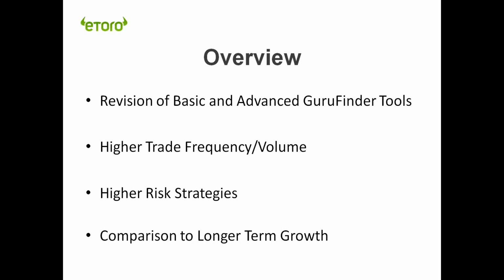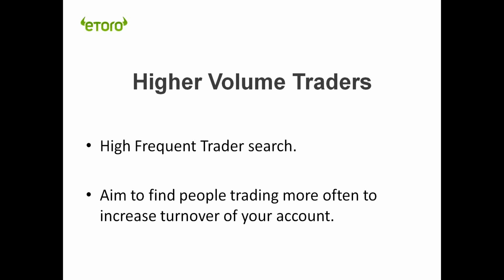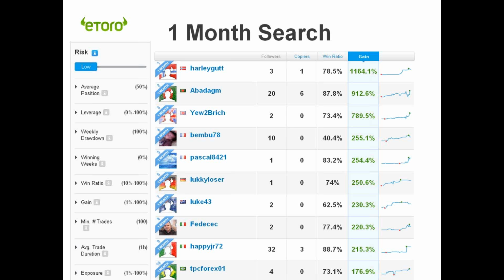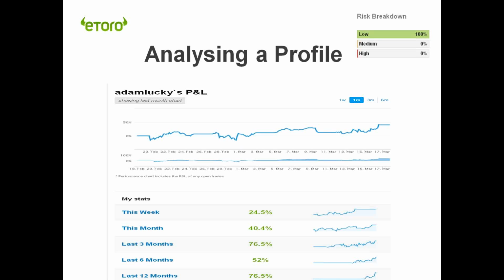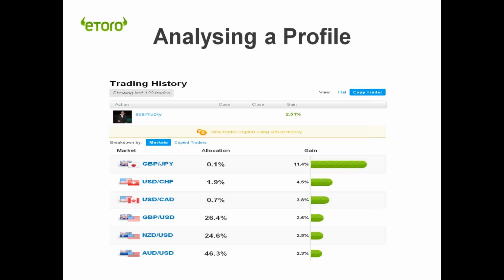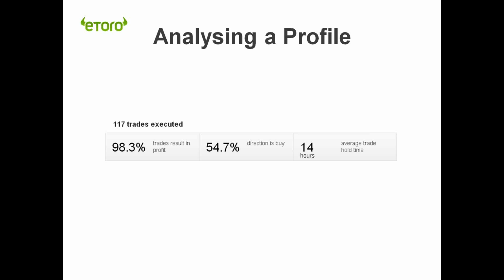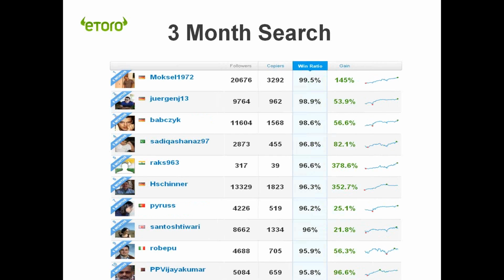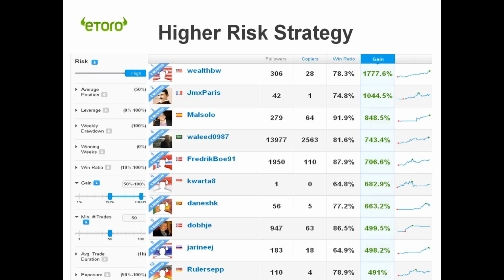Strategis & Taktik Copy Trader eToro Untuk Pulangan Lumayan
Ikutin aja Trader Professional Pasti Sukses Copy Trader adalah fungsi baru dari jaringan perdagangan sosial model eToro. ini adalah cara yang Jenius Copy Trader (anda hanya tinggal mengikuti trader yang sudah terbukti profit) adalah bahwa hal itu memungkinkan Anda mengambil keuntungan dari pengetahuan dan keahlian trader lainnya secara teratur.